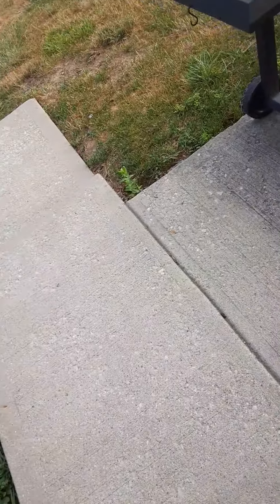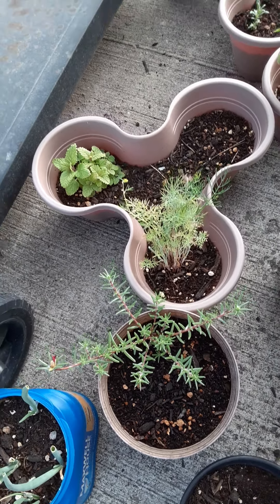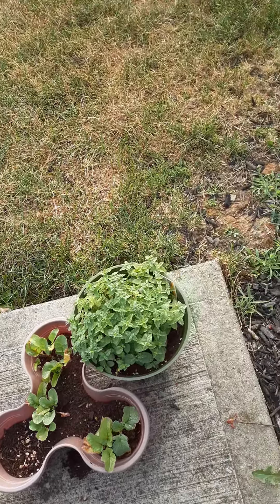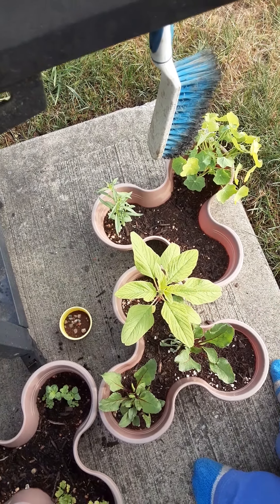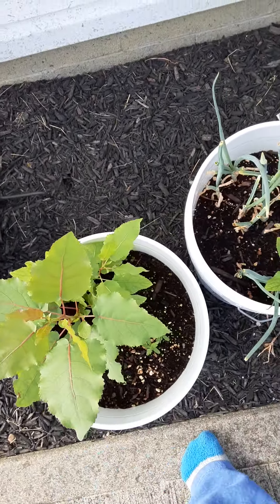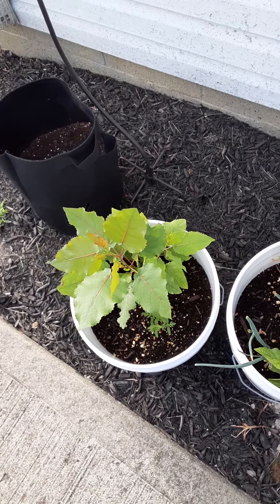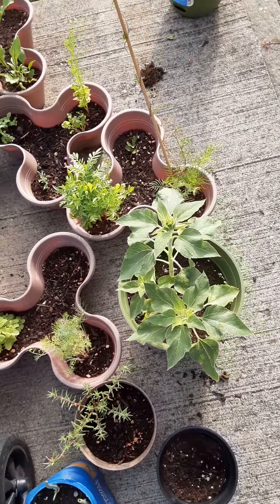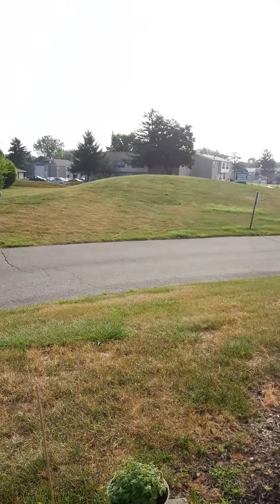Back yard Garden update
Hello, yep two in one day lol, since I am not walking around from the front to back I just did two videos. So here is what is going on in the back. The sunflowers are really taking off and so are some of the other flowers and veggies. I am hoping to do some harvesting of radishes. we shall see. So far so good.